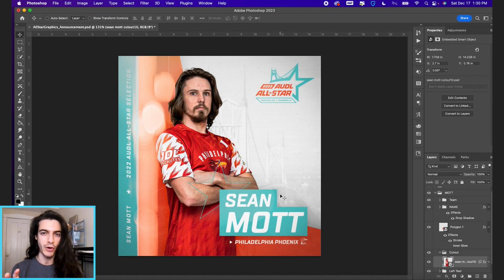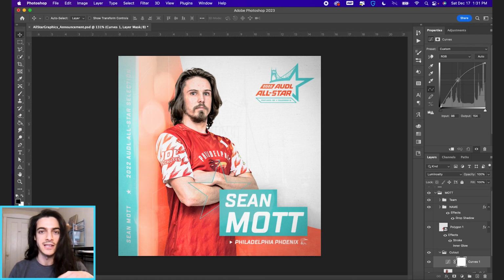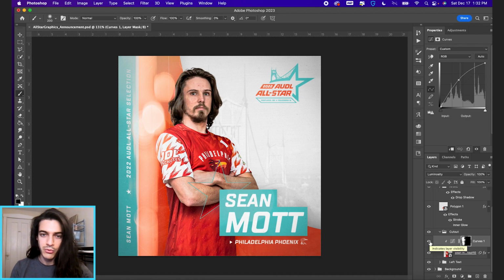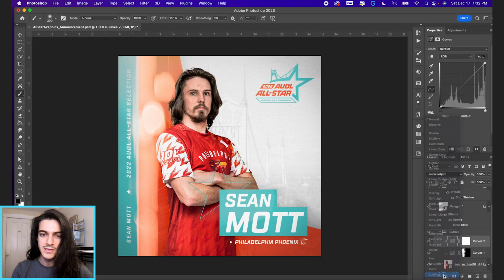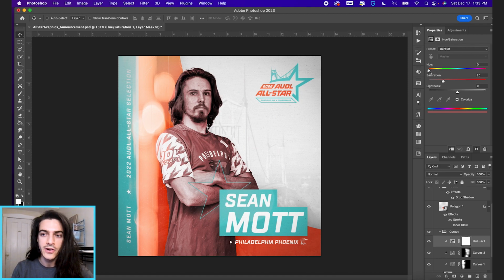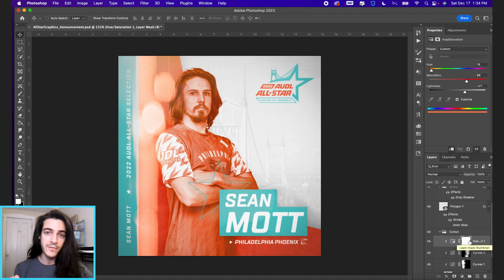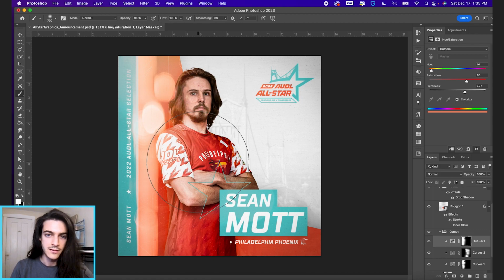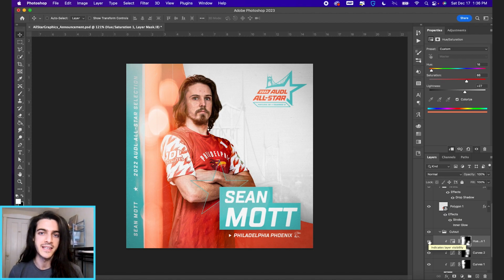Sports Photoshop Tutorial | Easily Add Basic Lighting to Player Cutout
Learn how to add some basic lighting to your player cutouts in this beginner Photoshop Tutorial. We want our cutouts to make sense in the graphic, to look like they belong, and lighting plays a super important role there. This video—focused on players in sports graphic design—goes over one quick and easy lighting technique that can be done in minutes.